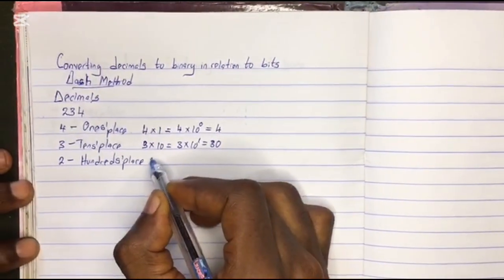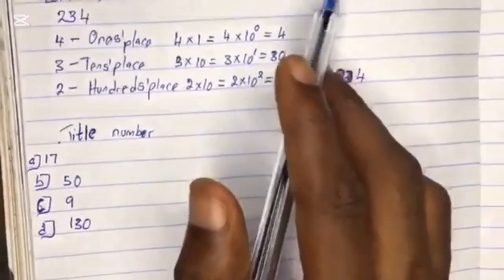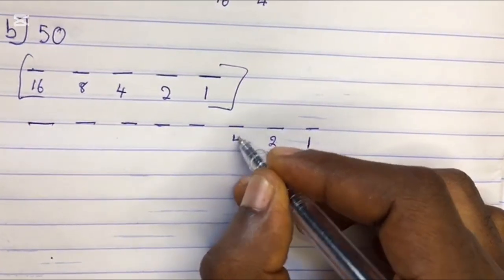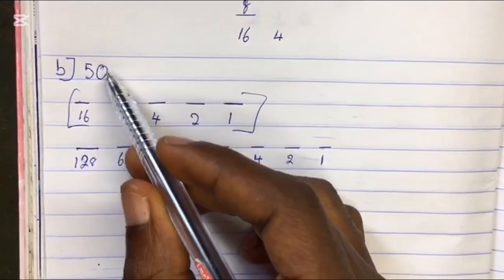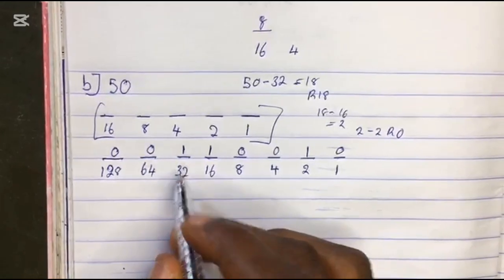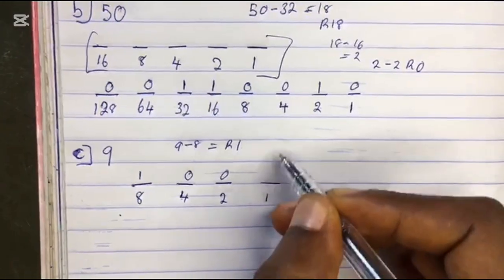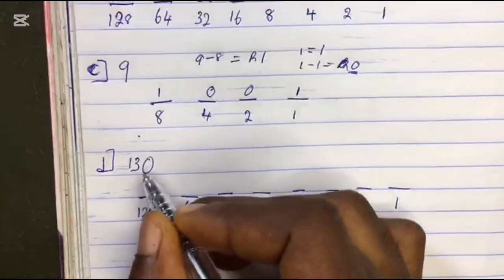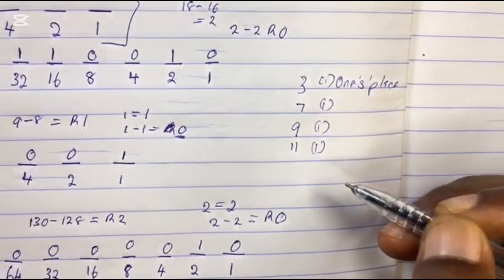How to convert decimals to Binary System.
Converting decimals to Binary System using bits and bytes.